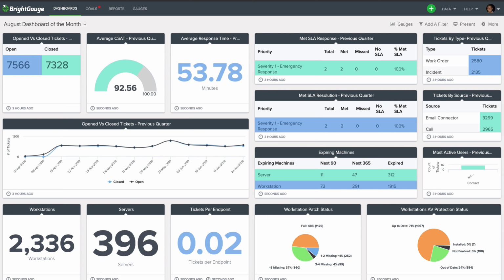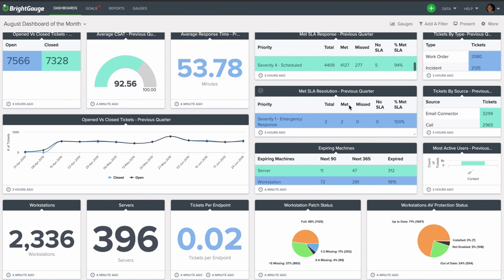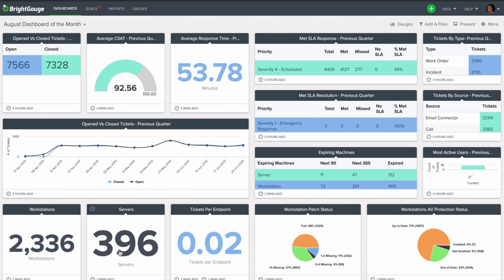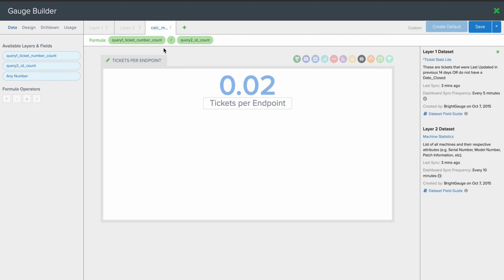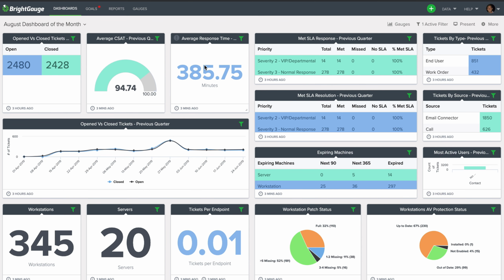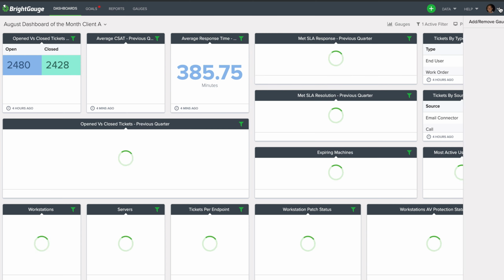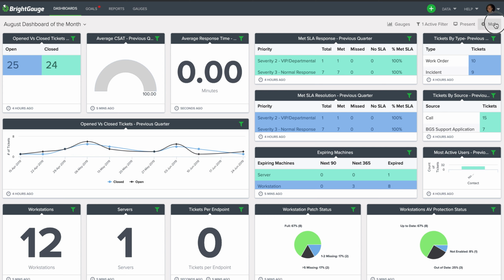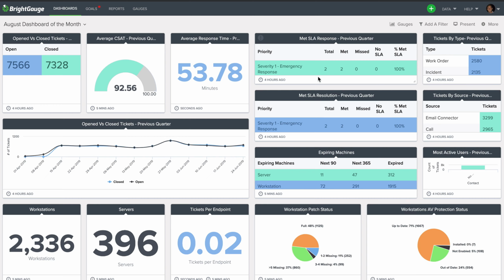Dashboard of the Month: Quarterly Business Review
Our Dashboard of the Month series shows the Quarterly Business Review dashboard.